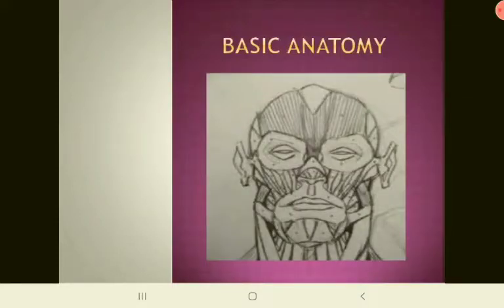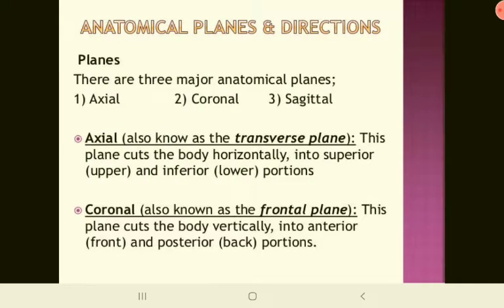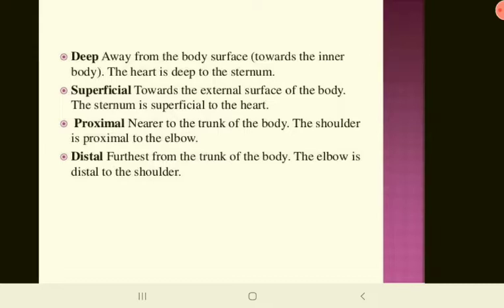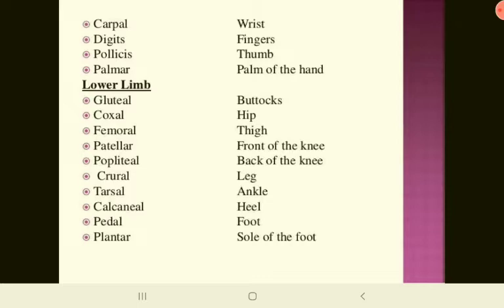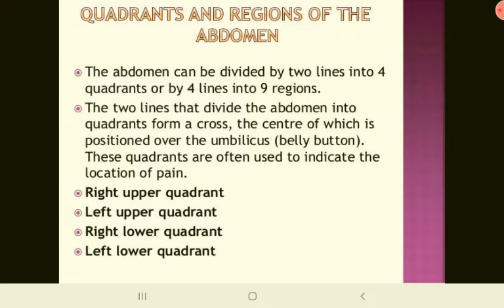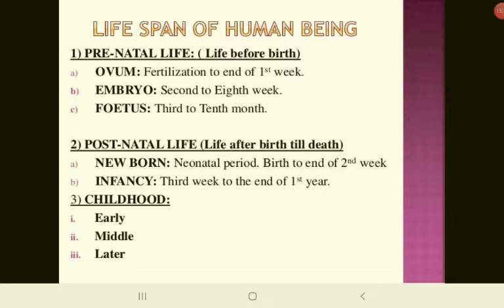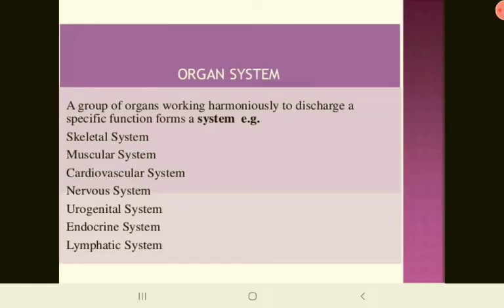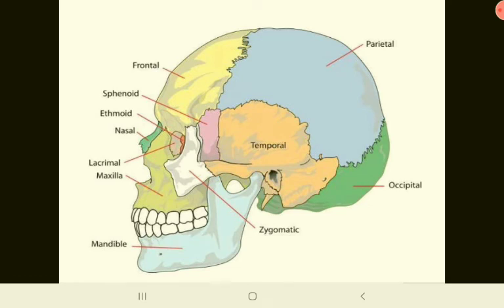Basic Anatomy ~ T-med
this lecture addresses basic anatomy concepts, anatomy nomenclature and organisation of body